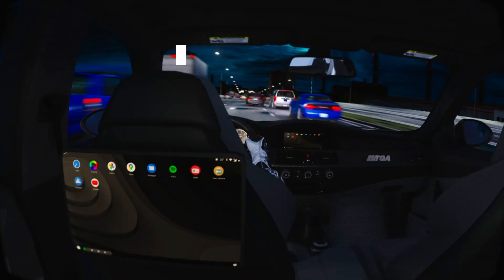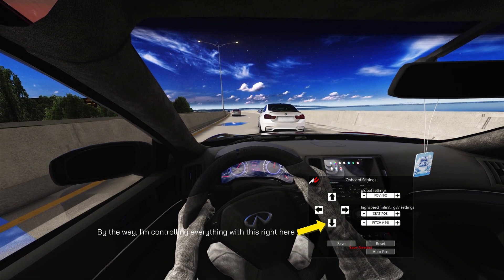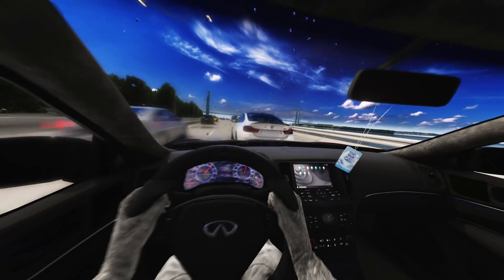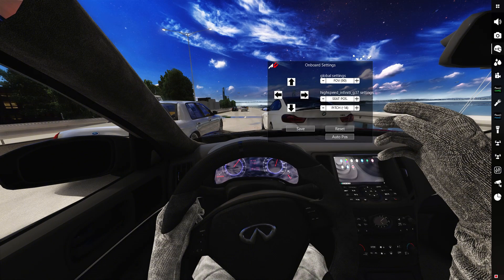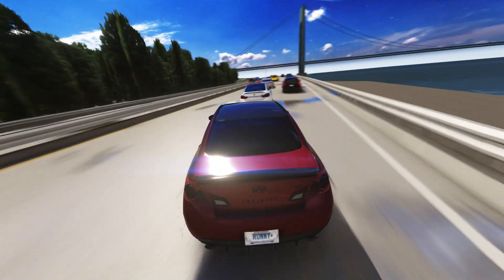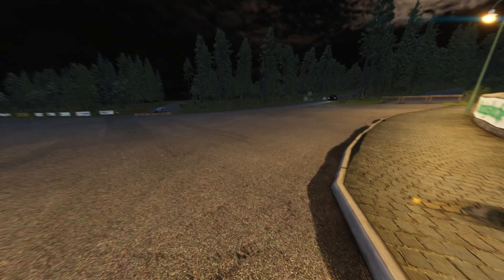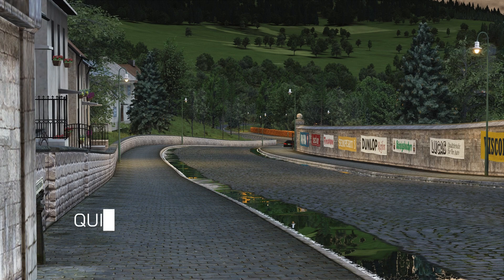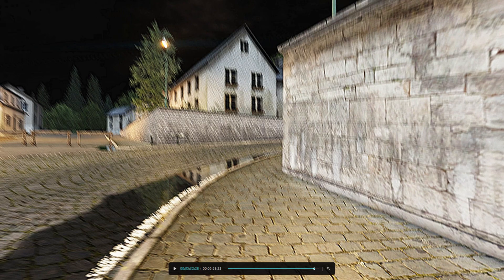ASSETTO CORSA | HOW TO CREATE INSANE REALISTIC CLIPS | FULL GUIDE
In this tutorial, I'll show you how to create the most realistic Assetto Corsa clips and add an epic walkout effect using the best custom settings and tools available! Perfect for those looking to take their sim racing footage to the next level!

Don't forget to check out the links below for all the resources I use in this video!

Links:
🔗 SquatchCSP Freecam Custom Shaders Patch settings: